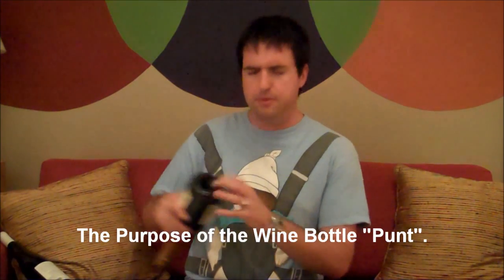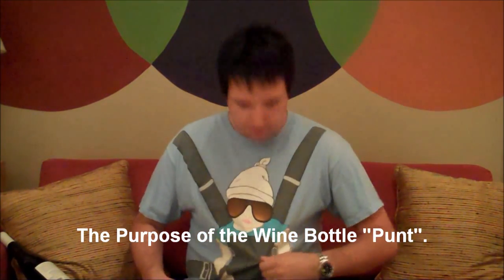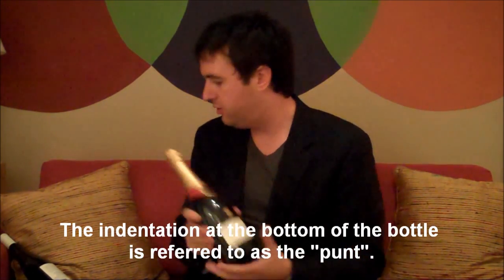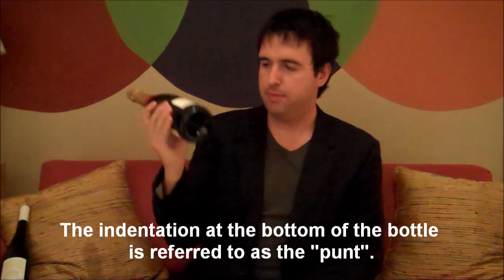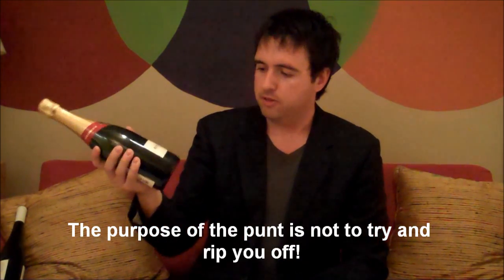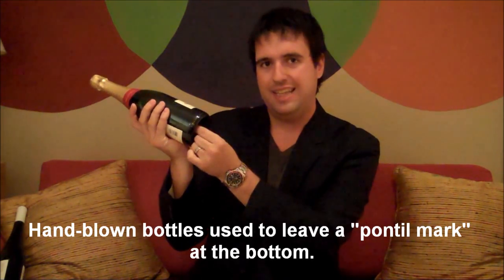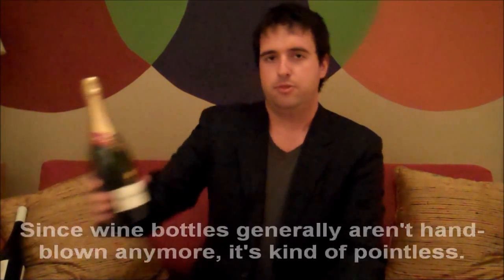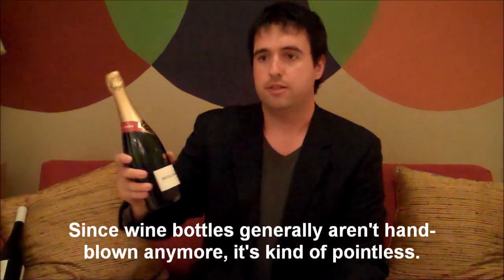The Purpose of the Wine Bottle "Punt".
The indentation at the bottom of a wine bottle is referred to as the "punt", but what is it? Watch this video to find out!